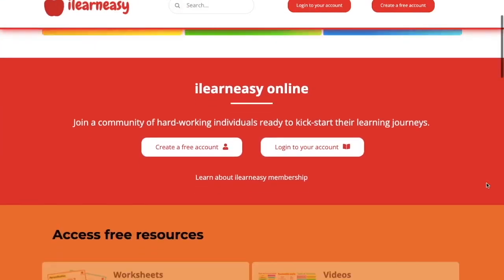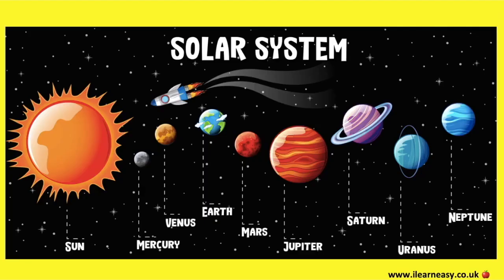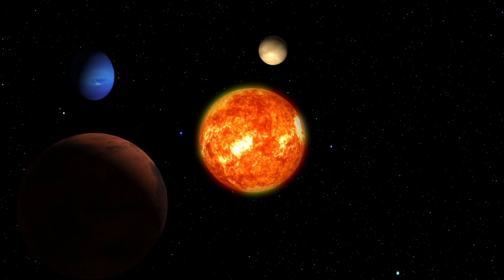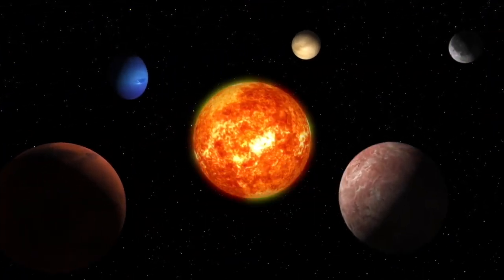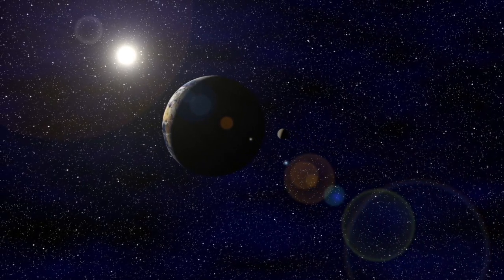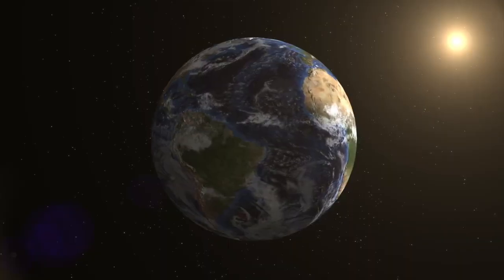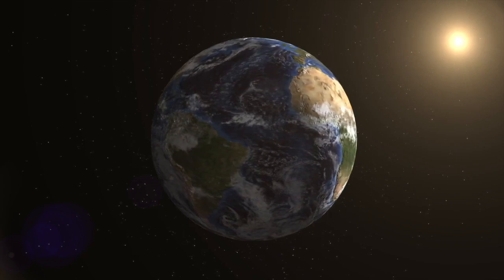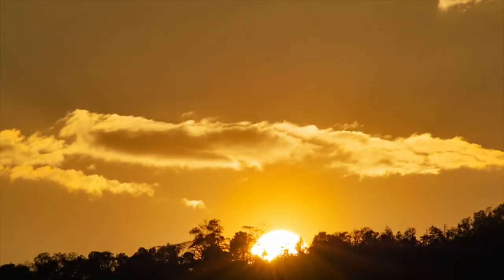The solar system 🌞🌍🌙 | Planets, sun & moon | Learn about the solar system | Easy learning video